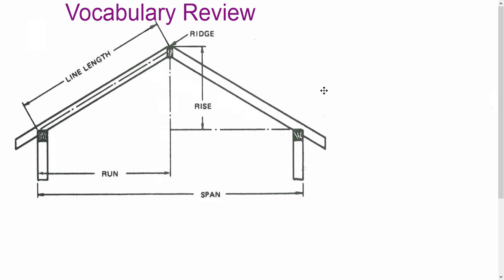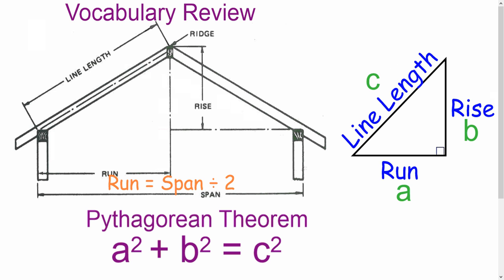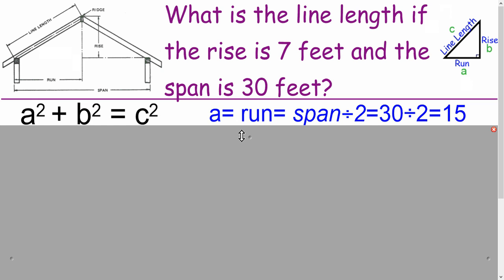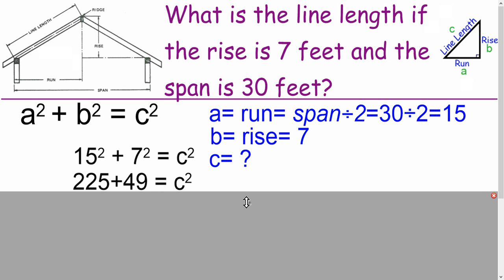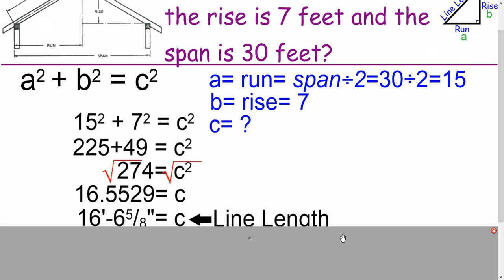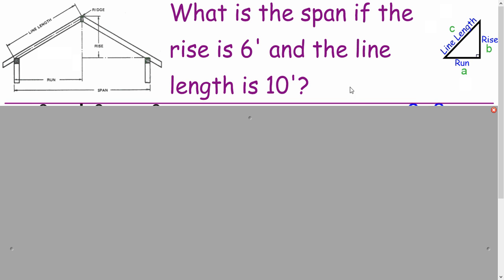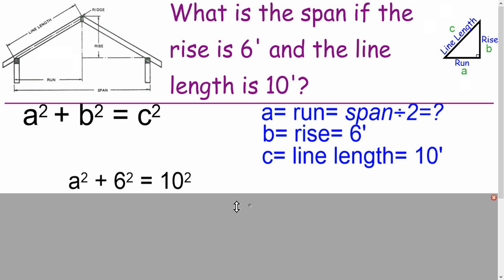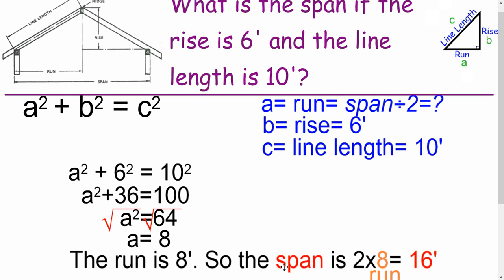Using Pythagorean Theorem to find line length and building span